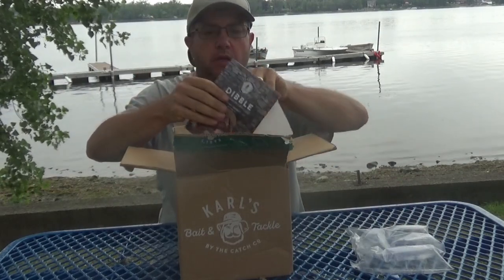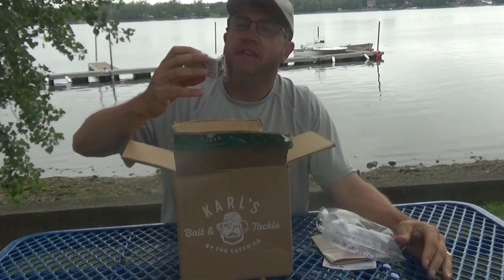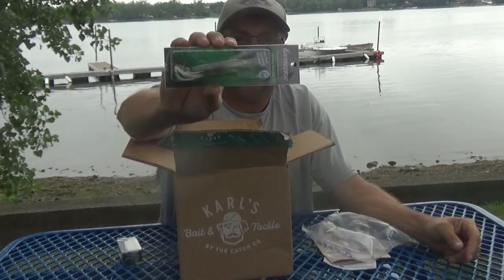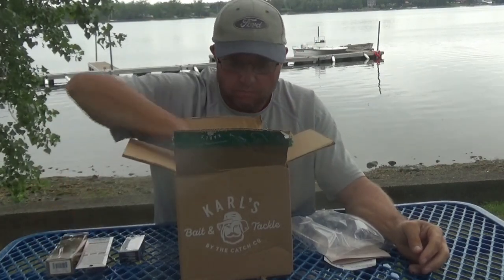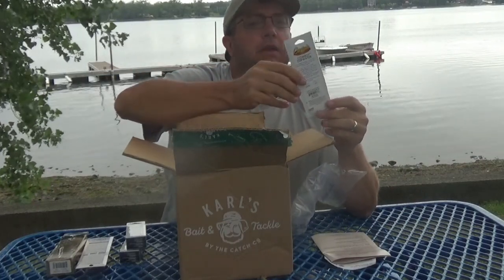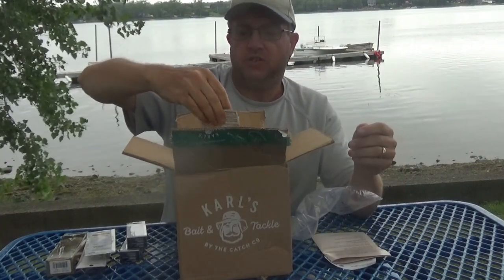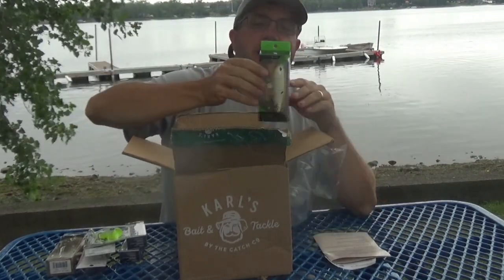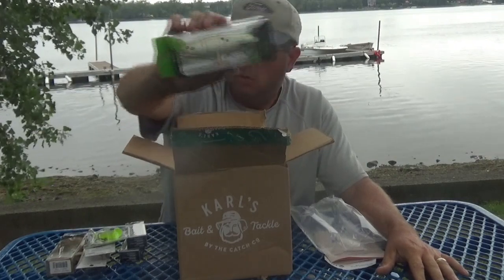Karl's bait & Tackle unboxing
Hello my friends today we have it on boxing of Carl's bait and tackle. When I was talking in this video I was thinking about it afterwards that it really was a rough bike this week thinking about it now I probably should have focused on something else instead of focusing on my attention on trying to get a chop water bite a quarter bite